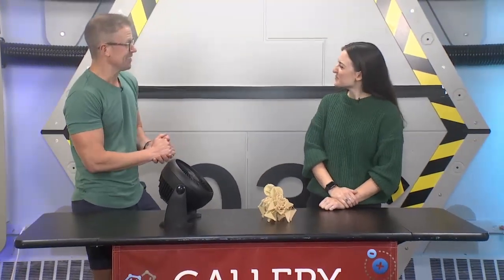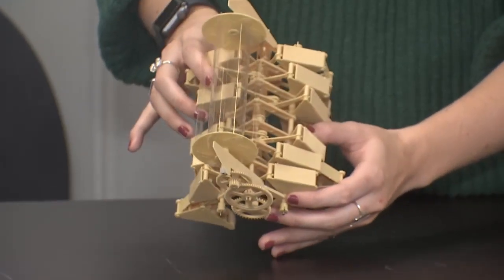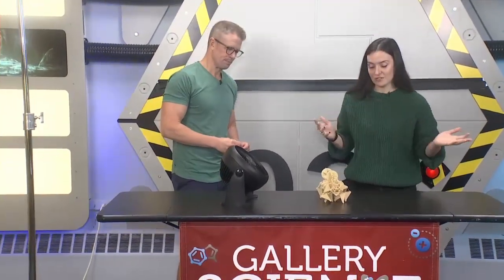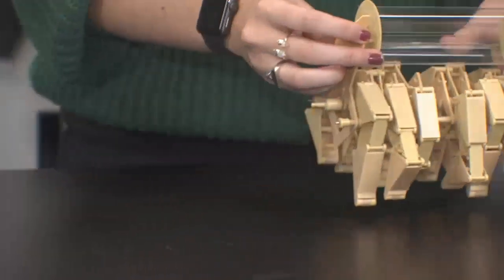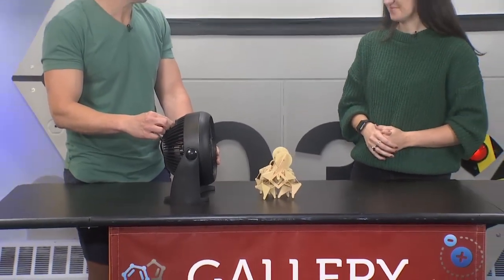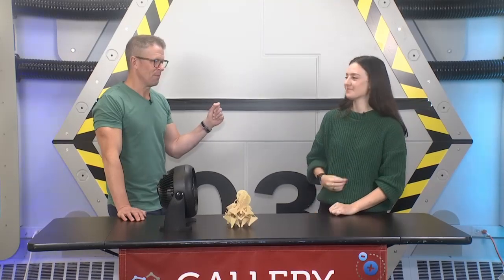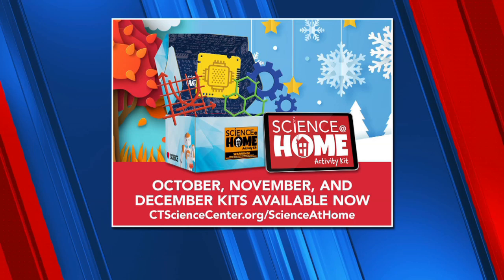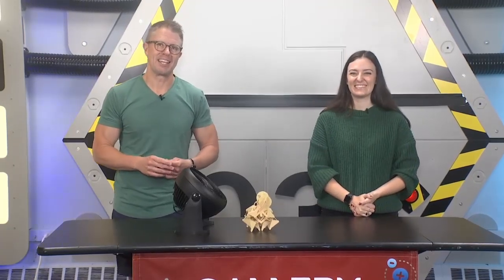SCIENCE SUNDAY: Kinetic sculpture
Mark Dixon learns about a kinetic sculpture in this edition of Science Sunday.